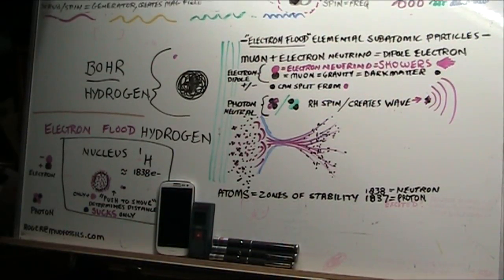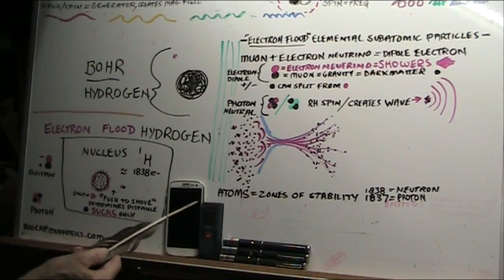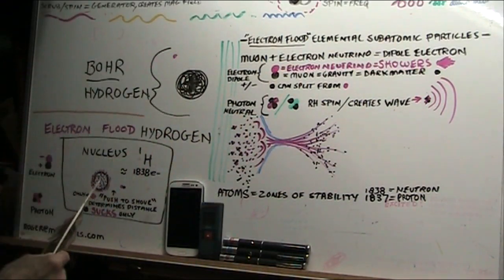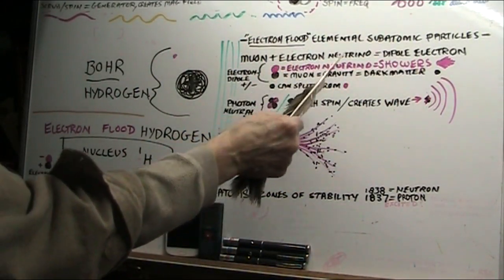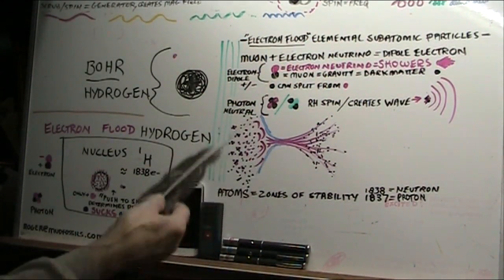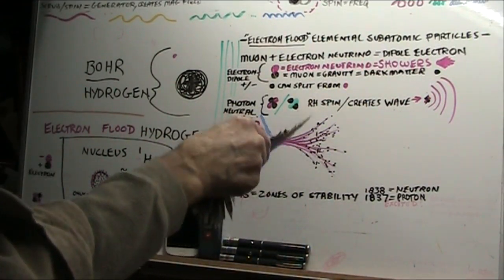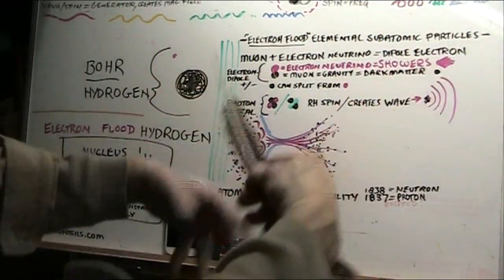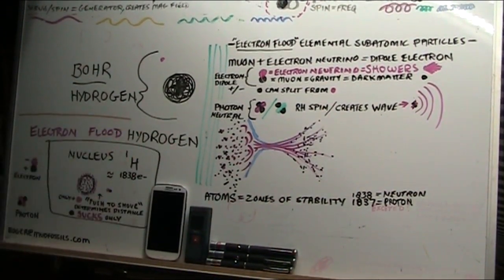Electrons Are the Only Thing That Exist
Light itself creates matter it seems. and PROTONS are made of light and can EMIT it as nuclear decay.
In this research and experiments Photons are SEEN as dark and white balls and in the Photon Crusher (venturi) the black and white balls create SEPARATED particles.
I think the black NON EXPLOSIVE part is "Dark Matter" and the white ball EXPLODES into "Electron Showers".
Hence .Electron Flood Theory seen.